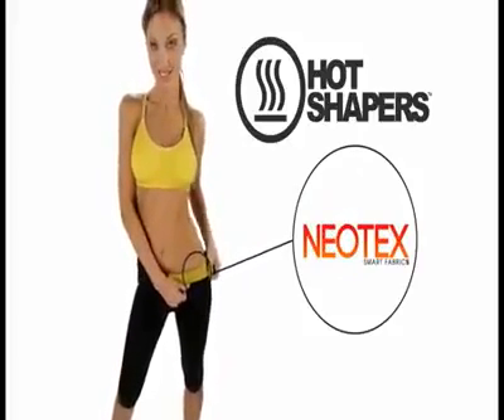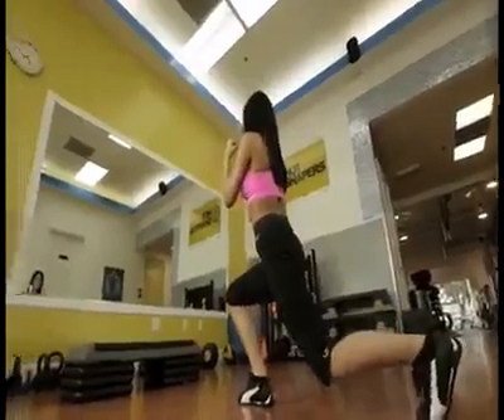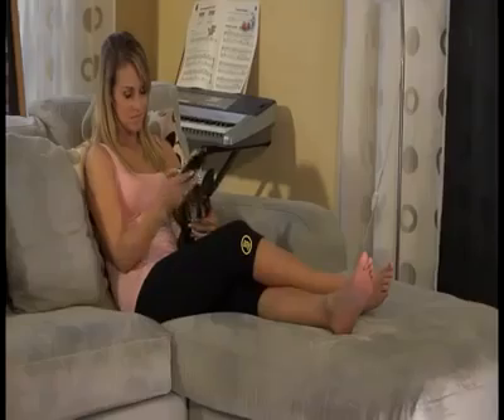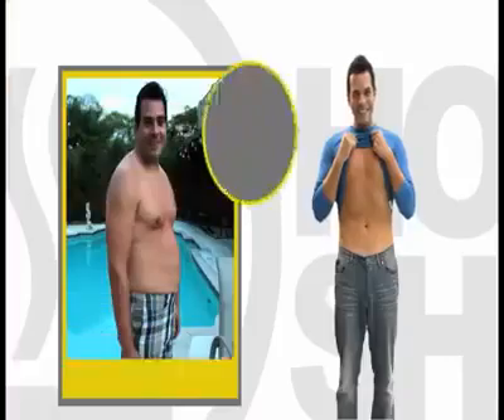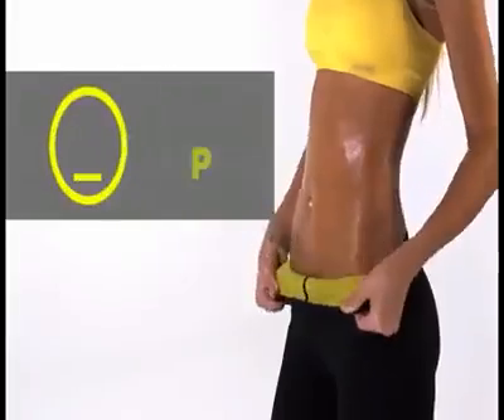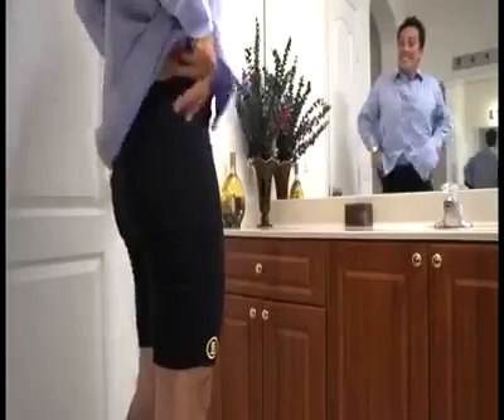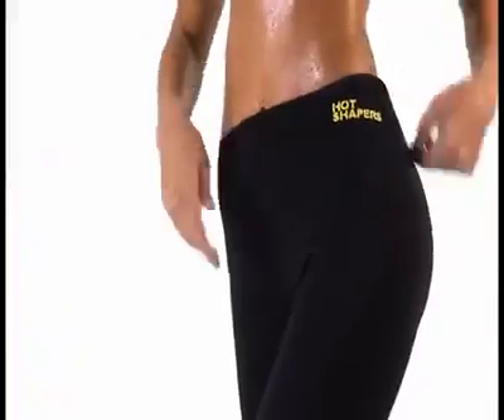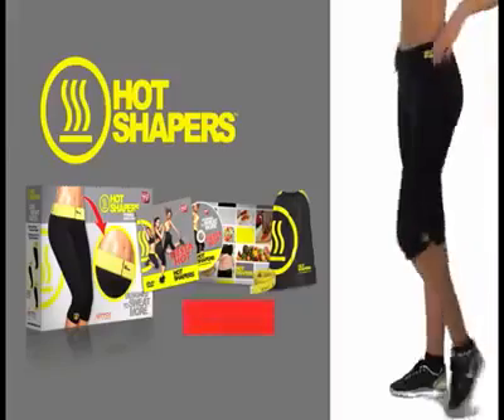Women Thermo Shirt Sweat Sauna Tank Tops Body Shapers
Great news！ You're in the right place for women thermo shirt sweat sauna. By now you already know that, whatever you are looking for, you're sure to find it
Yoga Design Lab ™ Neoprene Thermo Shaper Shirts Body Slimming Sweat